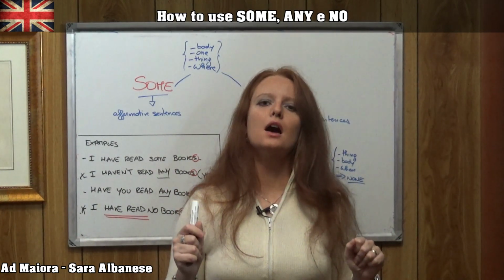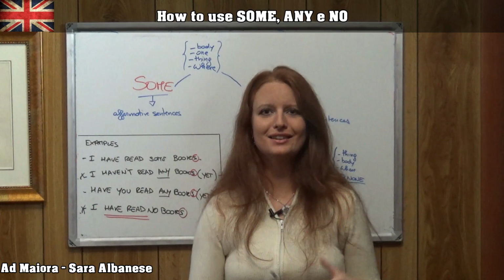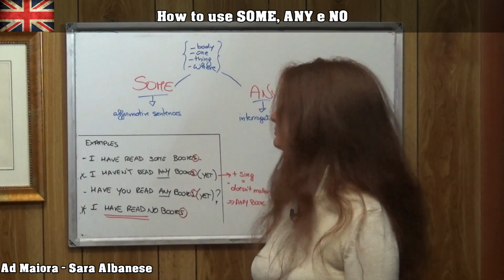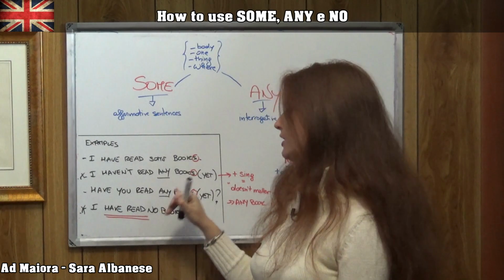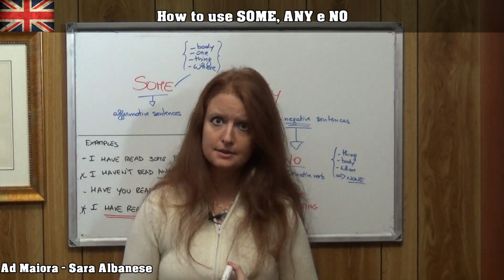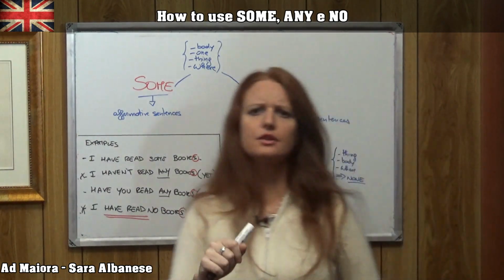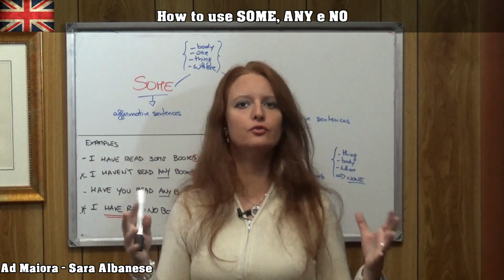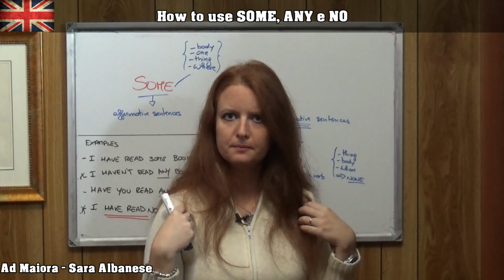English Lesson 18 | When to use Some, Any and No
In this lesson you can find the rules concerning the use of ANY, SOME and NO in affirmative, negative and interrogative sentences.

These rules are followed also by anybody/somebody/nobody, anything/something/nothing, anywhere/somewhere/nowhere e anyone/someone/NONE.

SYNONYSM and ANTONYMS: